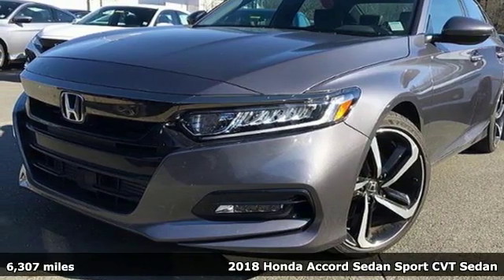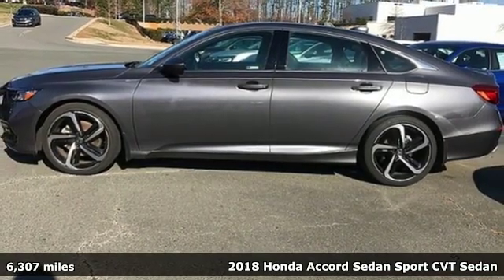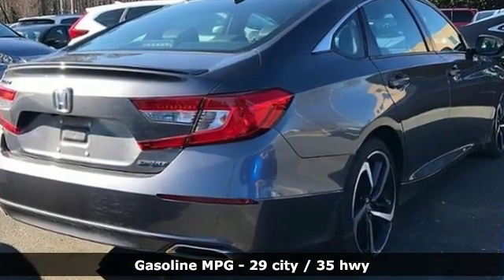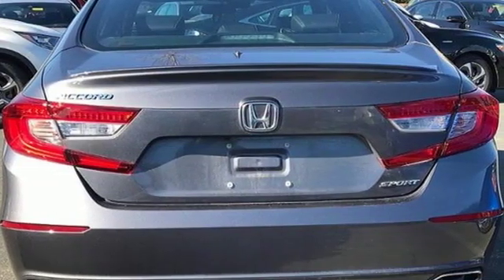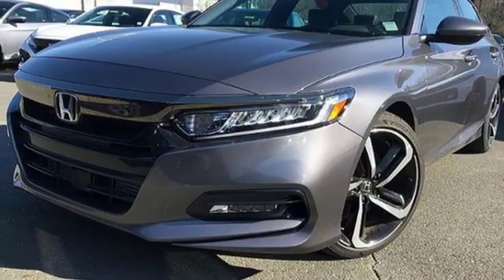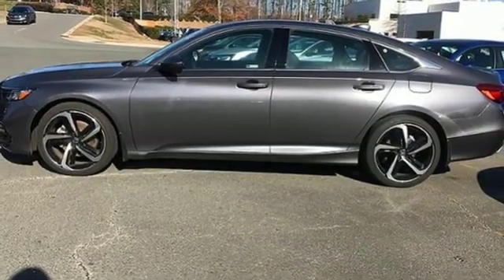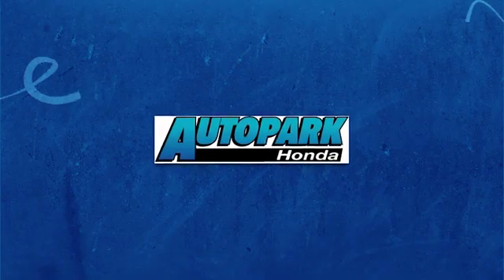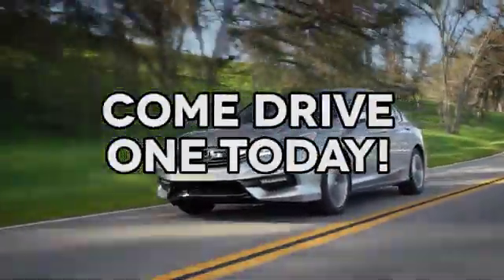Used 2018 Honda Accord Cary NC Raleigh, NC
Year: 2018
Make: Honda
Model: Accord
Trim: Sport 1.5T CVT
Engine: 1.5L 4 Cylinder Engine
Transmission: CVT TRANSMISSION
Color: Modern Steel Metallic
Interior: Black
Mileage: 6307
Stock #: CHP8510
VIN: 1HGCV1F32JA064382
CARFAX 1-Owner, LOW MILES - 6,304! FUEL EFFICIENT 35 MPG Hwy/29 MPG City! Dual Zone A/C, Keyless Start, Lane Keeping Assist SEE MORE! KEY FEATURES INCLUDE: Back-Up Camera, Turbocharged, iPod/MP3 Input, Onboard Communications System, Aluminum Wheels, Keyless Start, Dual Zone A/C, Smart Device Integration, Lane Keeping Assist. Rear Spoiler, MP3 Player, Keyless Entry, Steering Wheel Controls, Child Safety Locks. Honda Sport 1.5T with Modern Steel Metallic exterior and Black interior features a 4 Cylinder Engine with 192 HP at 5500 RPM*. SHOP WITH CONFIDENCE: CARFAX 1-Owner MORE ABOUT US: Welcome to AutoPark Honda! Located in Cary, NC, We are proud to serve Sanford, Raleigh & Durham North Carolina. From the moment you walk into our showroom, you'll know our commitment to Customer Service is second to none. We strive to make your experience with us a good one – for the life of your vehicle. Horsepower calculations based on trim engine configuration. Fuel economy calculations based on original manufacturer data for trim engine configuration. Please confirm the accuracy of the included equipment by calling us prior to purchase.

Address:
3630 Old Raleigh Road